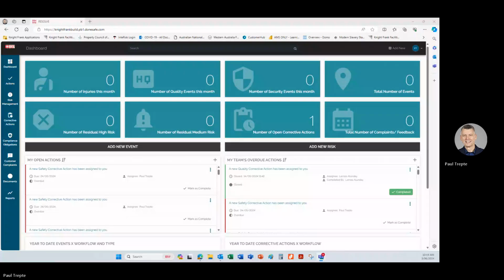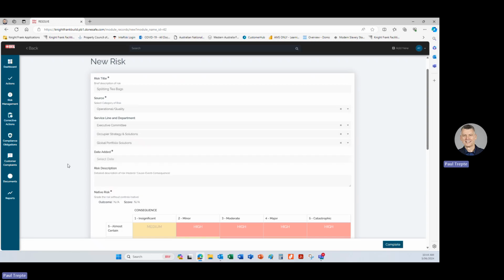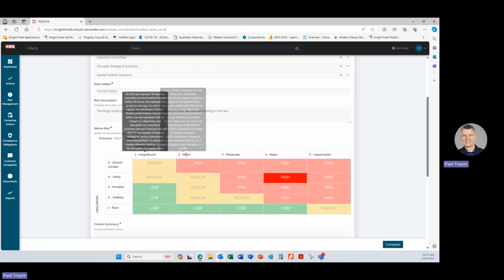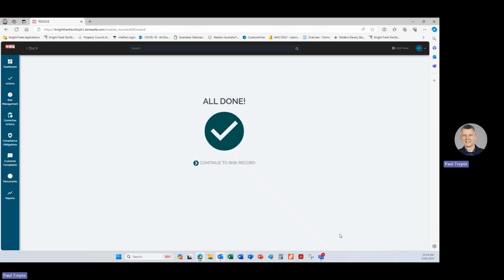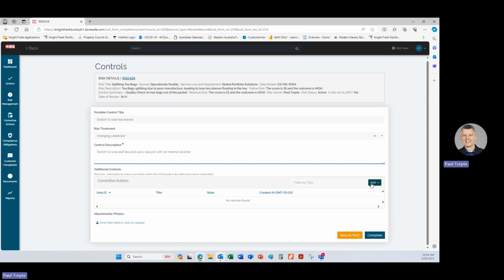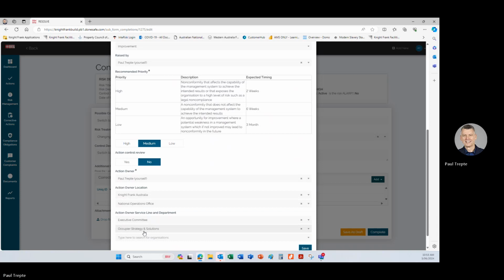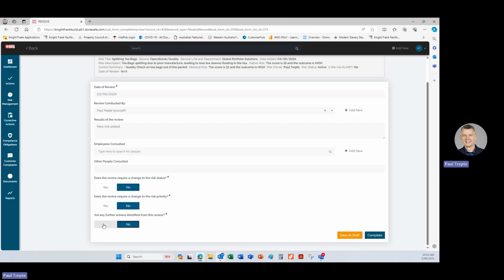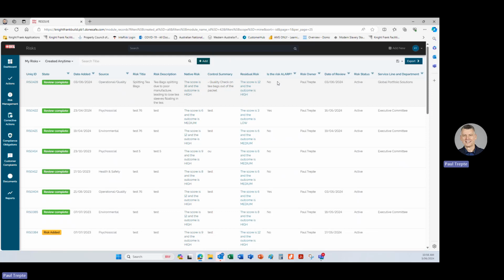Resolve Risk Module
The purpose of this video is to provide a tutorial on how to use the Risk module in the Resolve system.